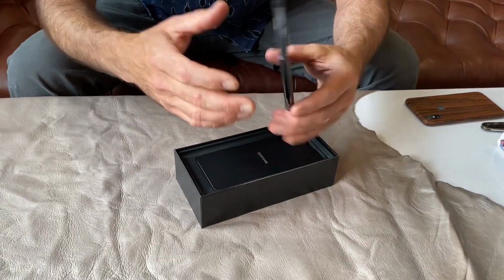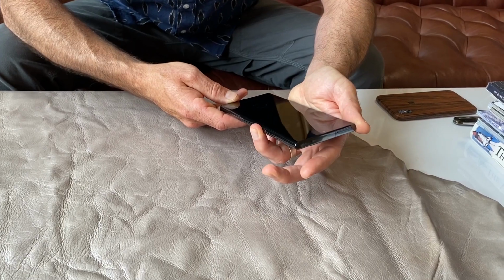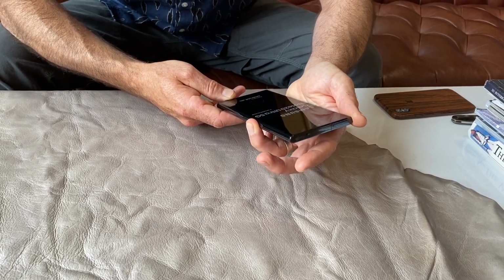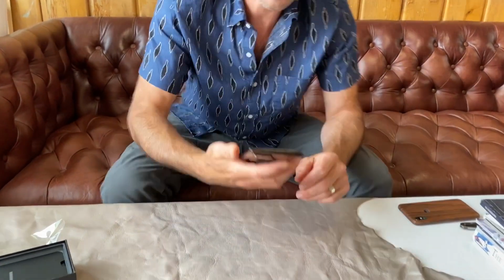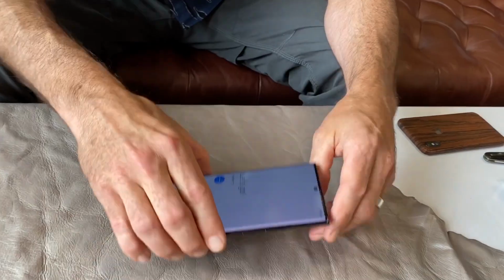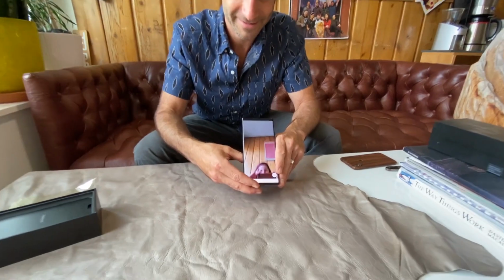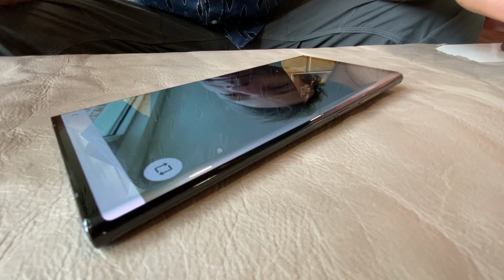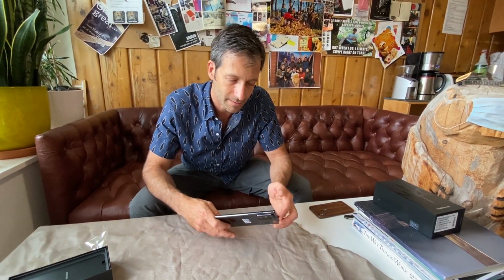Unboxing Samsung Galaxy Note20 Ultra 5G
Fresh off the UPS truck! Matias shares his first look at the Galaxy Note20 Ultra before he gets to work Toasting it. Real wood covers for Note20 and Note20 Ultra are now available